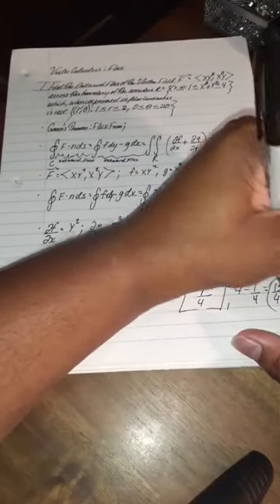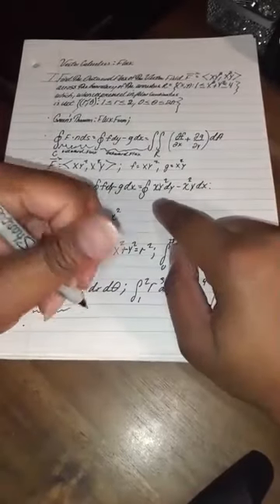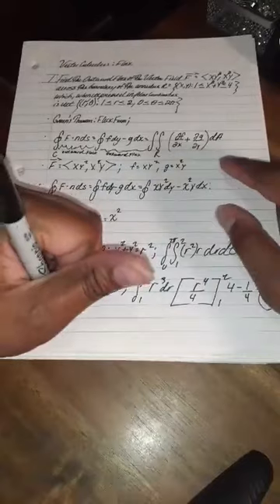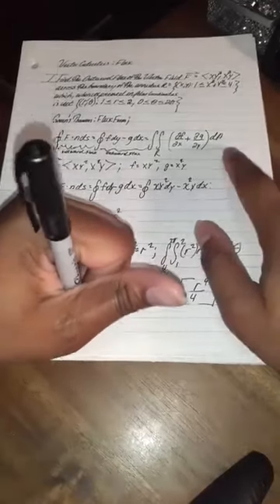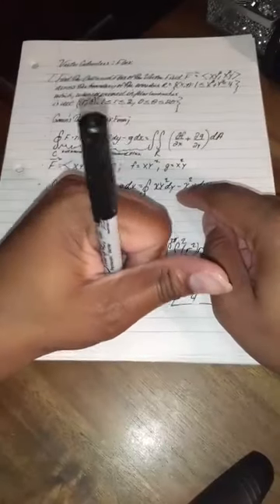Vector Calculus- Outward Flux: Vector Fields- Use Green's Theorem to find the Outward Flux Ex #2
Use the Flux Form of Green's Theorem to calculate the Outward Flux